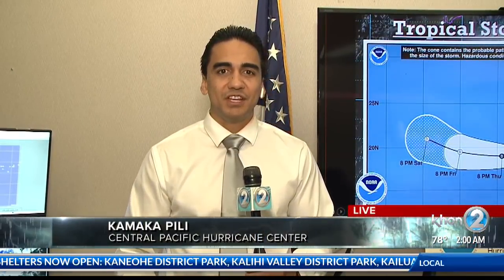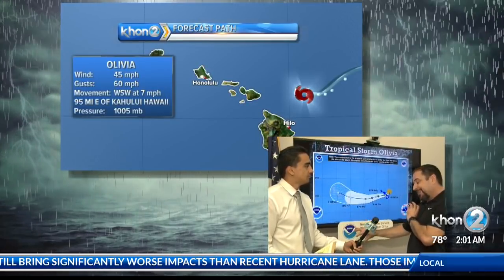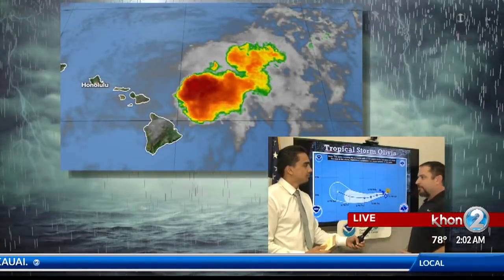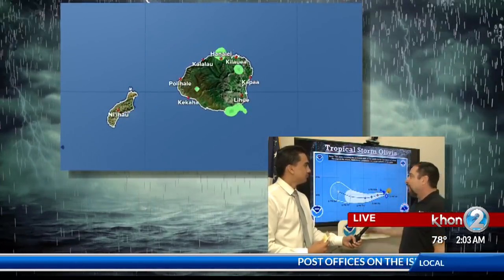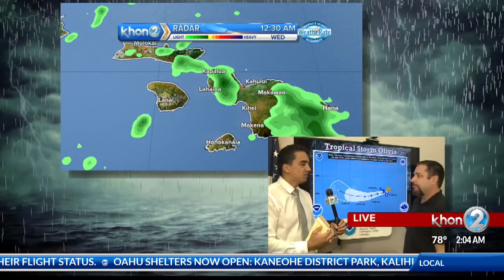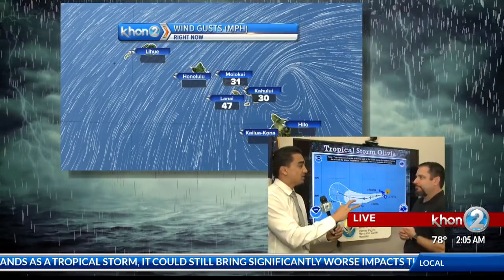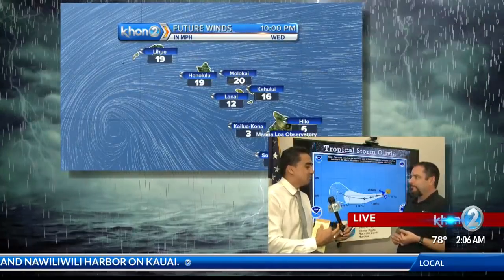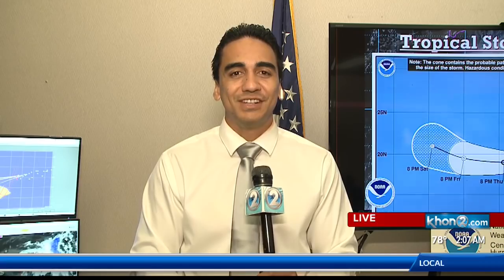Central Pacific Hurricane Center on speed of Olivia, wind gusts